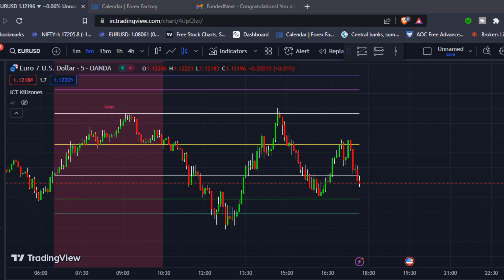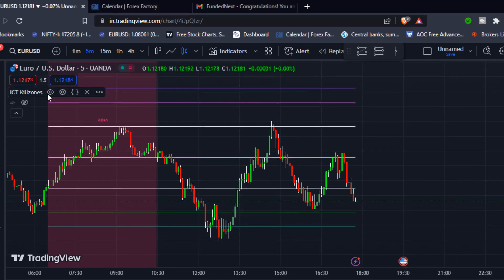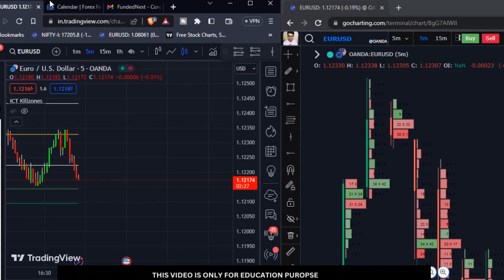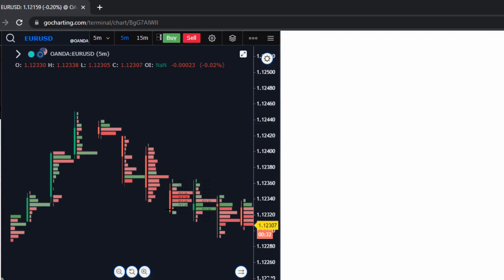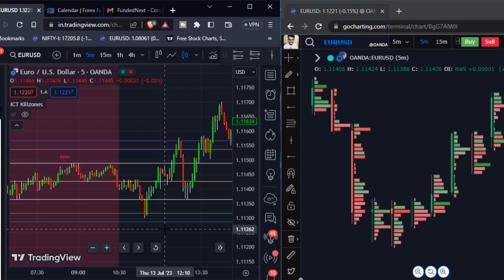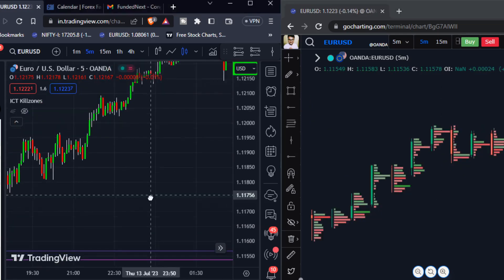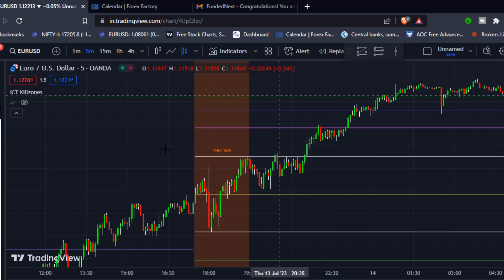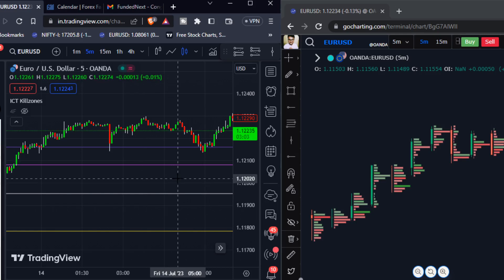Combining Order Flow with ICT Killzone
Trading in forex and facing problem with identifying the best support and resistance then this video is for you guys Risk Disclosure